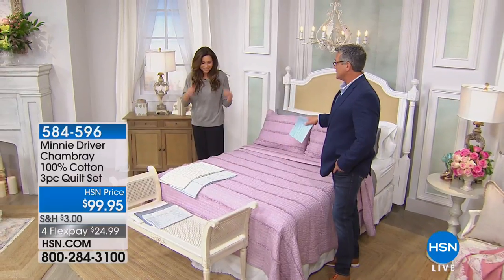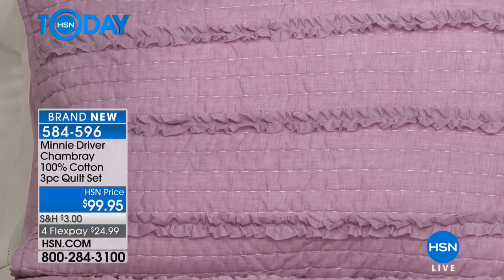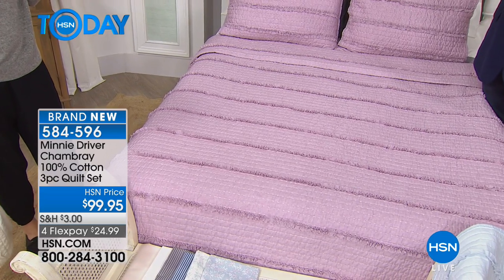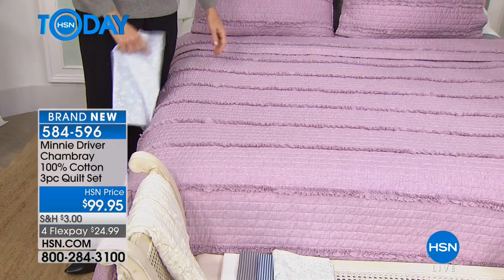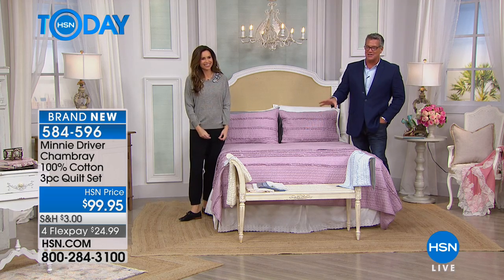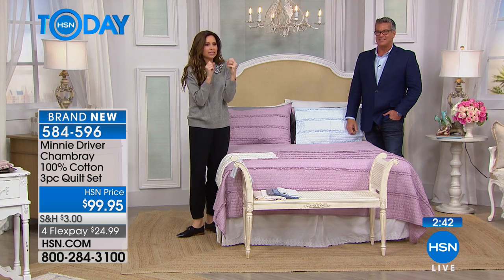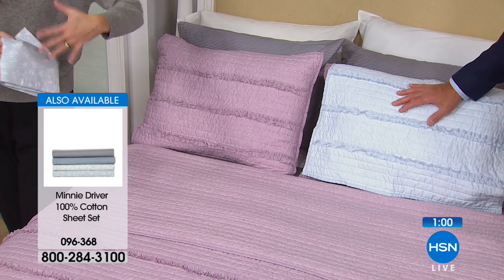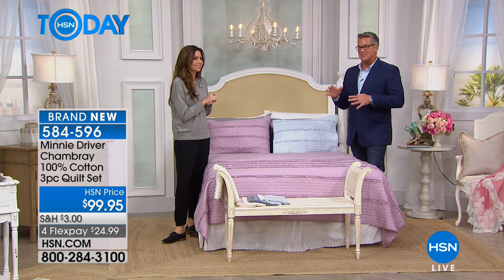Minnie Driver Chambray 3piece Quilt Set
Bring the essence of the sea to your home with the calming effects of this darling quilt. The quilting stitch running the length of the quilt mimics the...